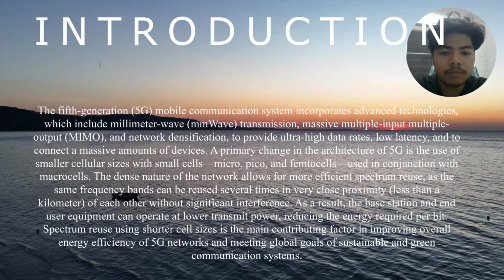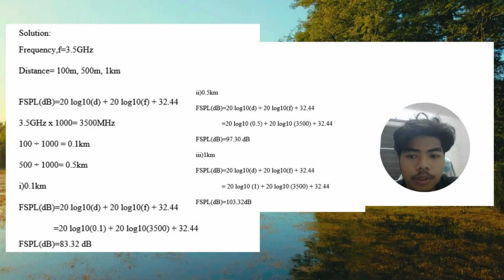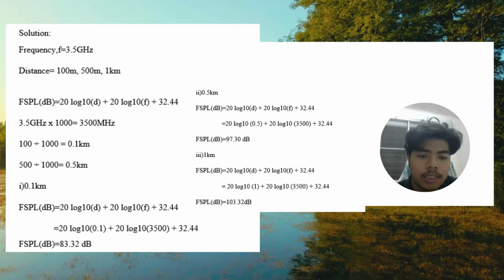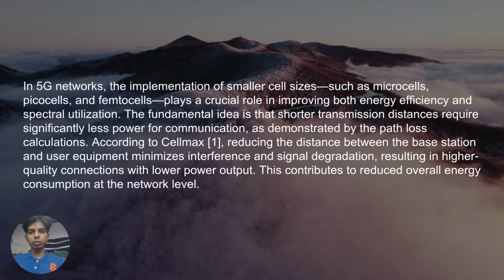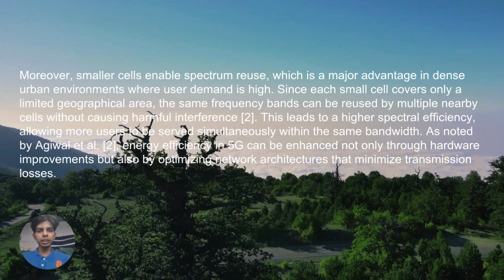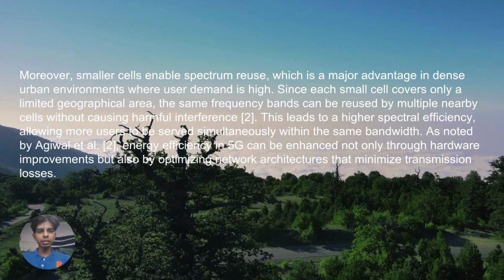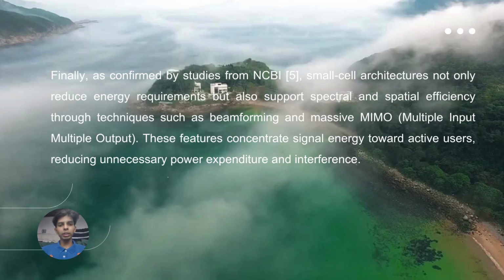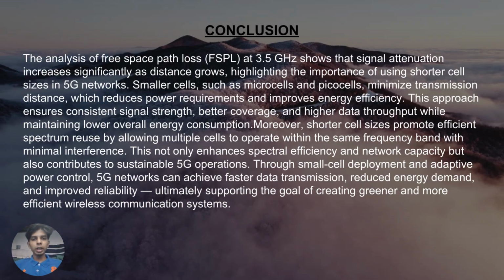DEP50063 - WIRELESS COMMUNICATION (ESSAY QUESTION 4(B)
AT 3.5 GHz (5G mid -band),calculate the free space path loss at distance of 100m,500m and 1km.
Discuss how shorter cell sizes in 5G can save energy through efficient spectrum reuse.
Use at least 5 journals to supoort your answer and present in You Tube.